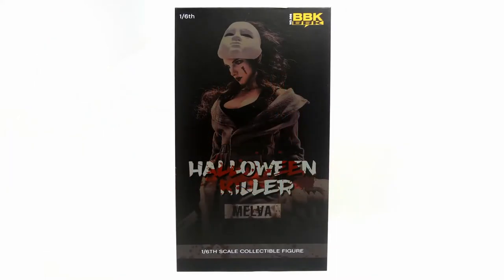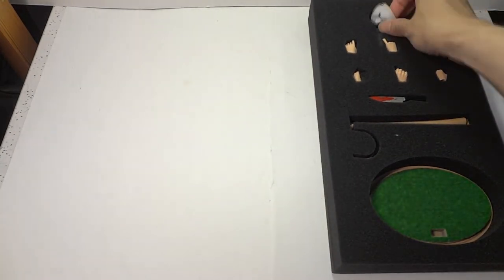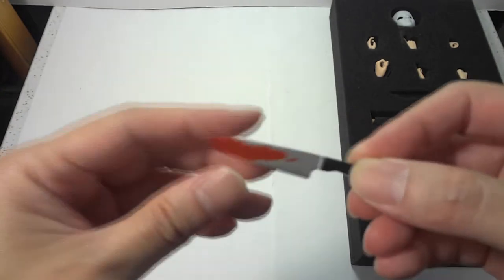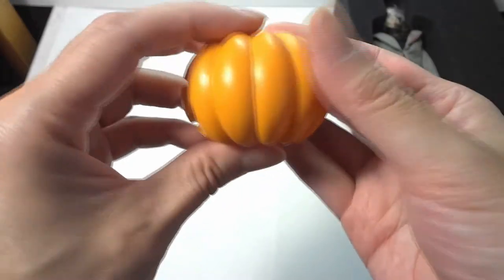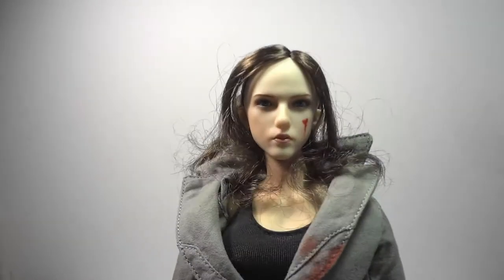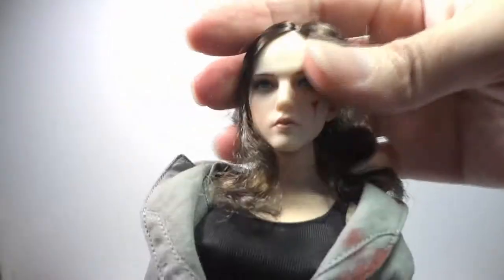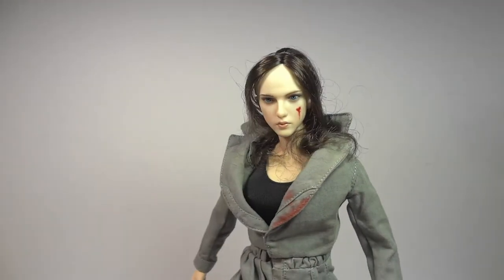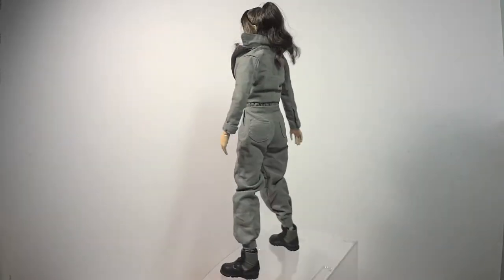BBK 008 Melva (Halloween Killer) 1/6 scale Unboxing and Review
Quick unboxing and review of BBK's 1/6 scale Melva figure (halloween killer) based on the kotobukiya bishoujo horror statue

0:52 Accessories
2:50 Figure
4:02 Articulation
5:12 Head Sculpt
5:17 Final Thoughts
5:27 Photo Gallery